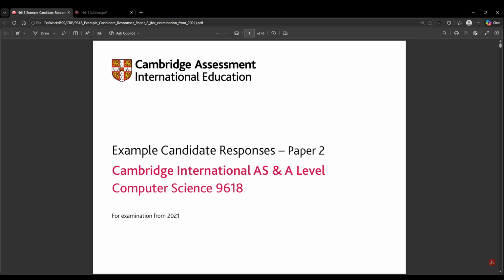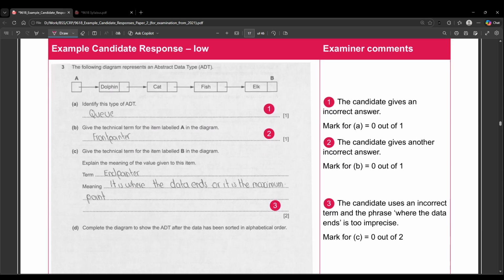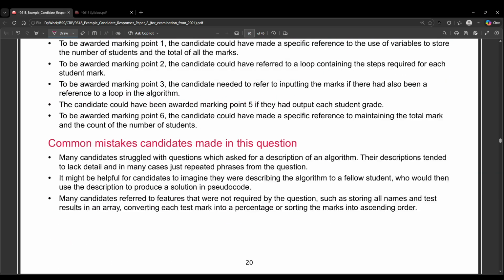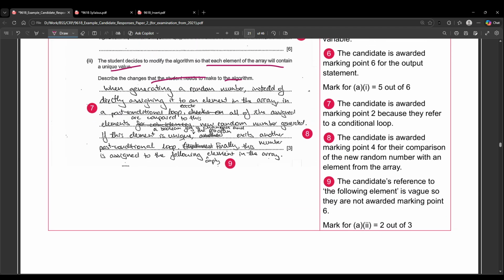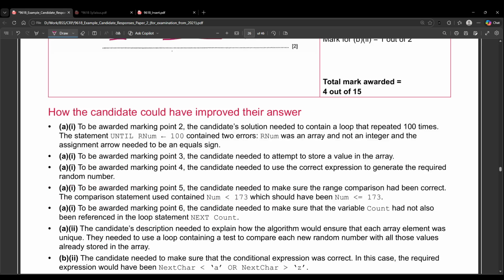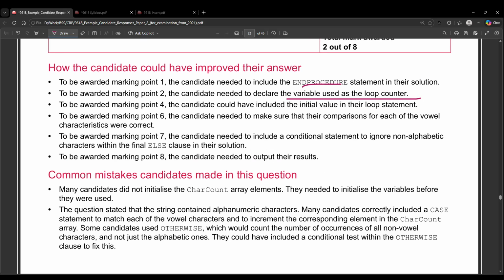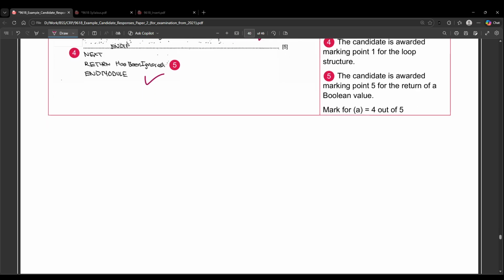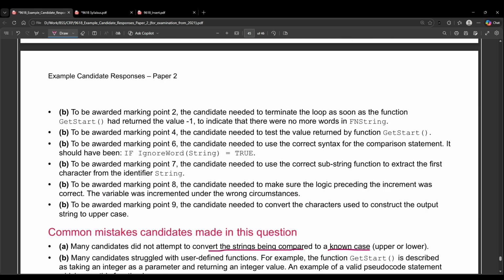What Examiners Want In Paper 2 | A Level CS 9618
Discover What Examiners Want in Paper 2 for Cambridge A Level Computer Science 9618 in this exam-focused guide.

In this video, we break down examiner expectations, common mistakes, and how to structure high-scoring answers for Paper 2 pseudocode and programming questions. Learn key tips on logic, accuracy, trace tables, and exam technique to maximise your marks.

Perfect for improving your approach and boosting your grades in A Level Computer Science 9618.

Part of the cswithawab exam strategy series.